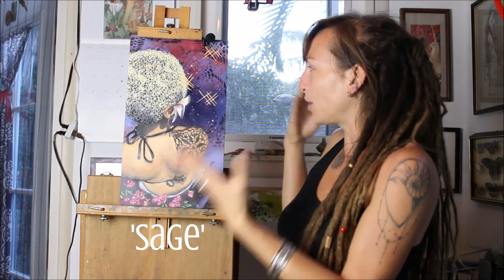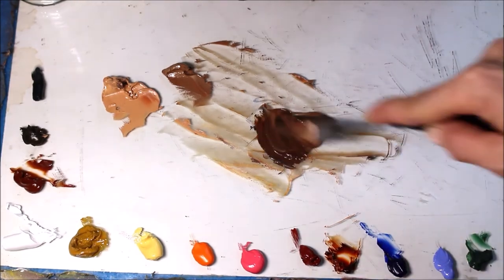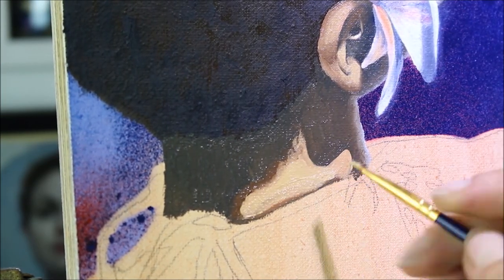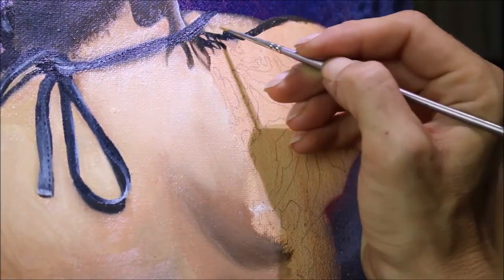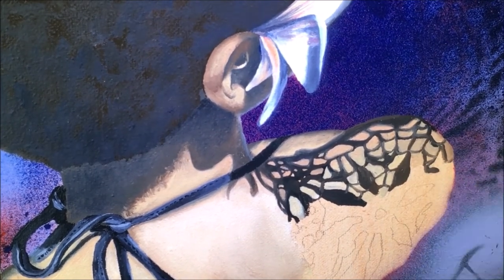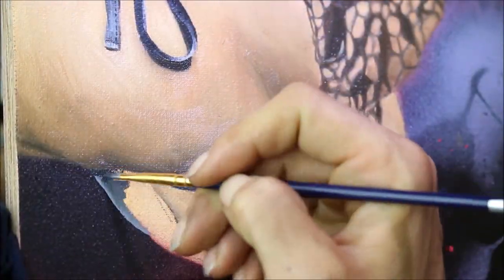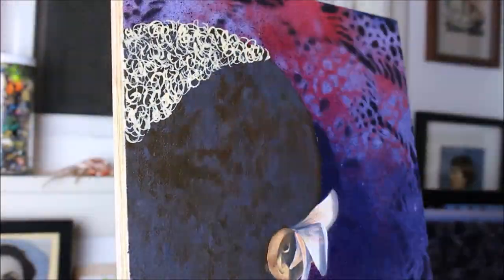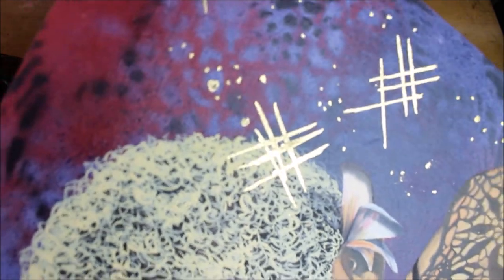Oil Painting Timelapse + Tips :: Sage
Welcome to my oil painting timelapse of the lovely Sage! I discuss a few painting tips and techniques as well as the thoughts behind my processes.
 If you have any questions about my video today please leave it in the comments. I love interacting with my YT fam:)

Prints available!

Prints available!